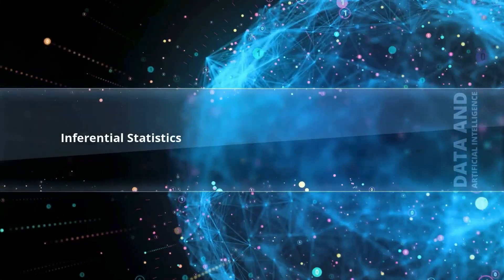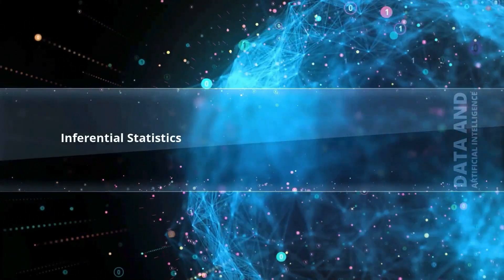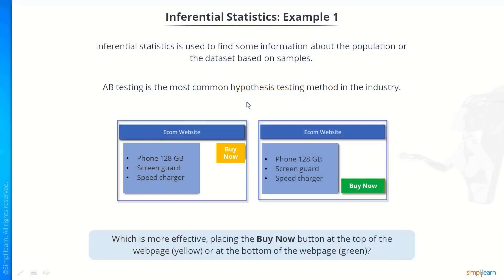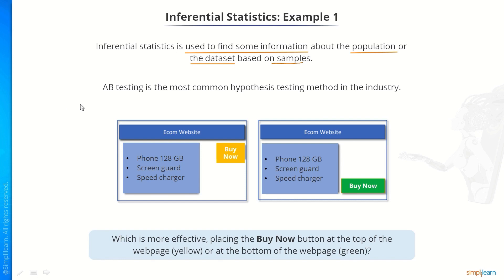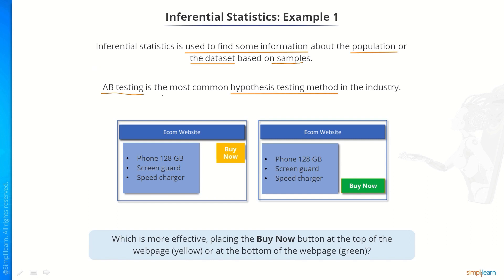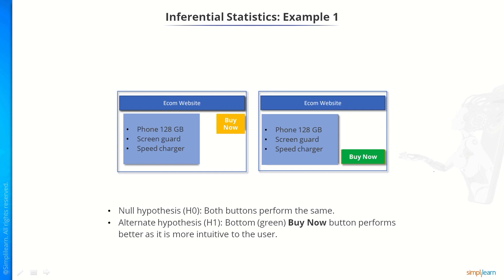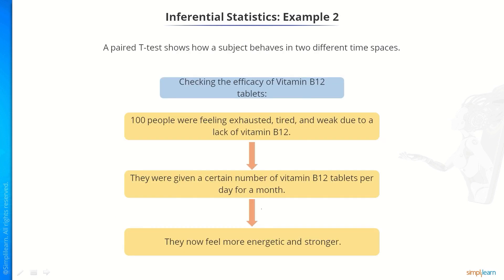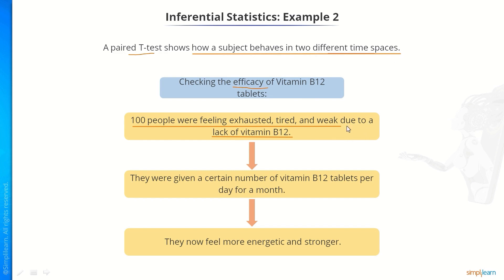9.2 Inferential Statistics